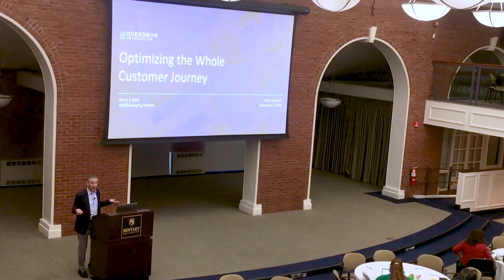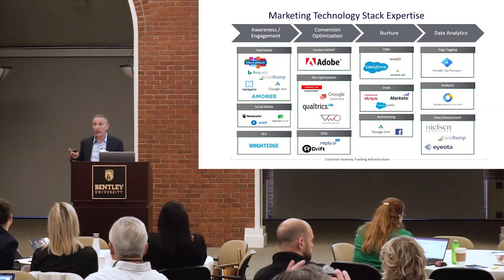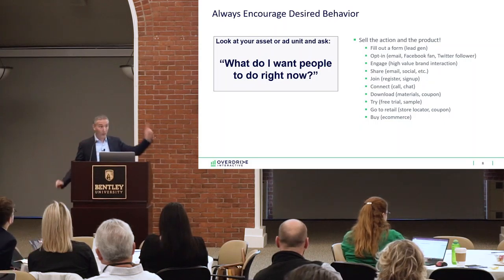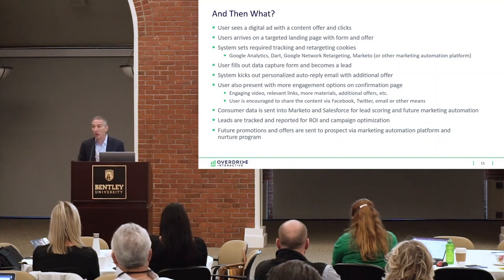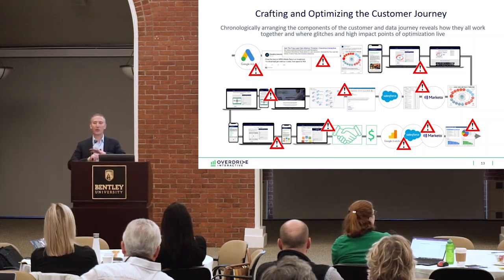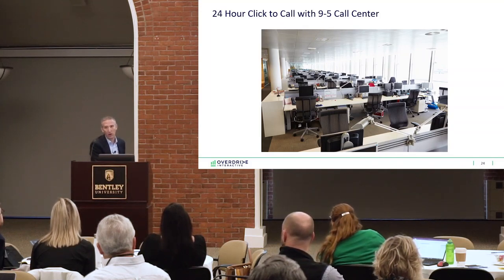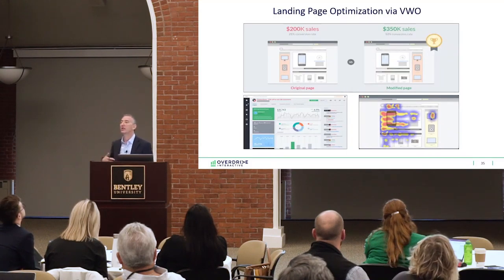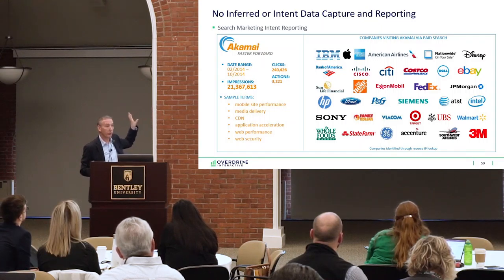Optimizing the Whole Customer Journey with Overdrive Interactive CEO, Harry J. Gold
Watch Harry Gold, CEO of Overdrive Interactive, in this info-packed session where you will learn how to lift the performance of all the digital components powering your customer journey. Harry will break down the essential ingredients that take a prospect from impression to sale and what tactics you can employ to improve campaign performance and sales velocity. His talk shows real examples from search, social and display programs that drive consumers into your sales funnel nurture programs and how those multiple steps can be improved in tandem for great ROI.

Harry J. Gold, Founder & CEO, Overdrive Interactive
Harry is the founder and CEO of Overdrive Interactive, a Boston based digital marketing firm that helps enterprise-level clients rapidly launch and optimize their digital channels with unrivaled media and marketing operation services. Harry literally eats, sleeps and breaths digital marketing is a frequent columnist and lecturer on the topic and was awarded the New England Director Marketer of the Year in 2016. Under his watch, his agency has served clients that include Dell, Experian, GE Healthcare, AIG, Harley-Davidson, Samsonite, Akamai, Spectrum, Bright Horizons, Staples, John Hancock, and other ROI driven organizations.

Interested in learning more about Overdrive's services?

Follow Overdrive on social!